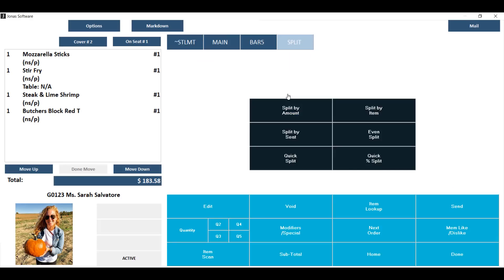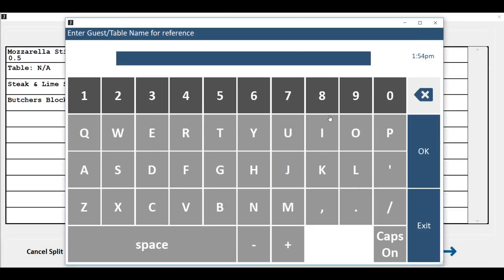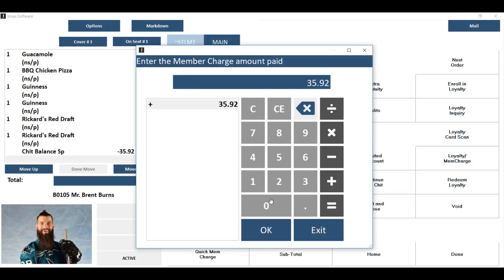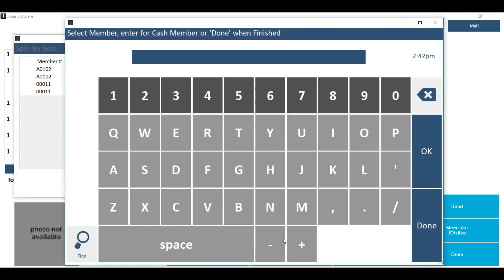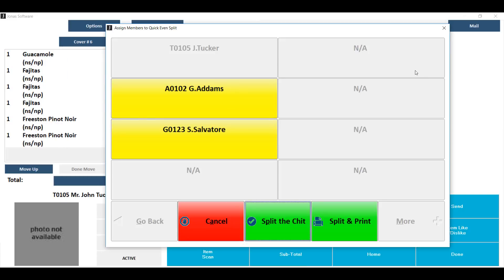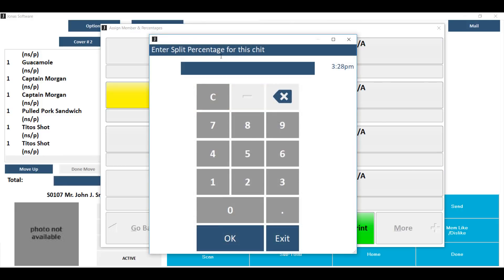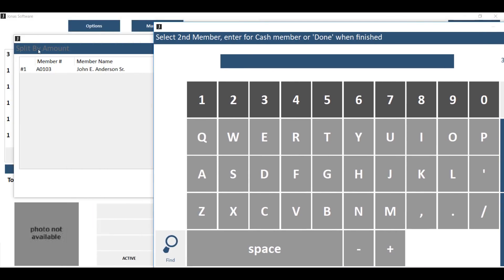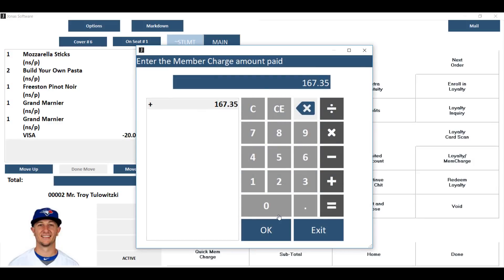Point of Sale - Splitting Chits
Going over the different ways to split chits in the Jonas Club Management Point of Sale